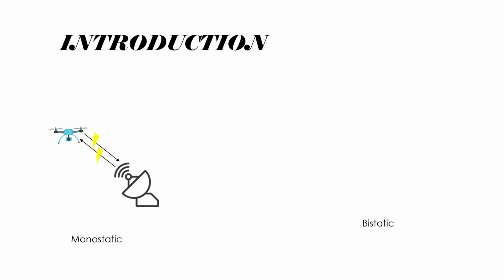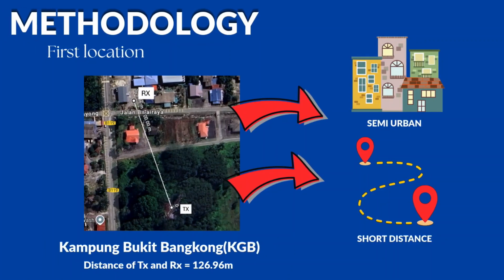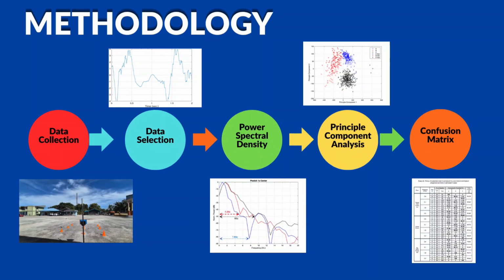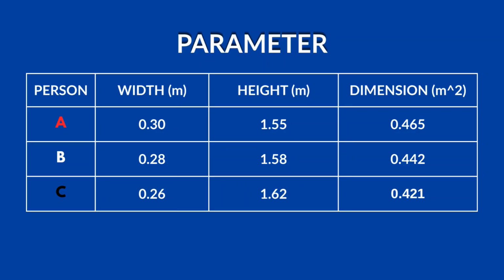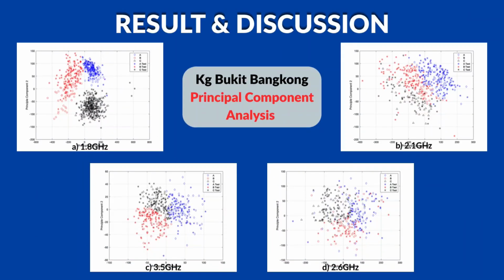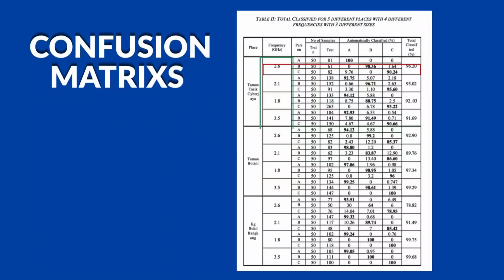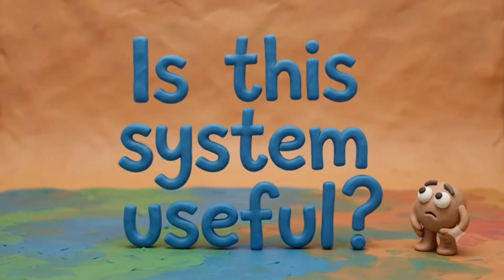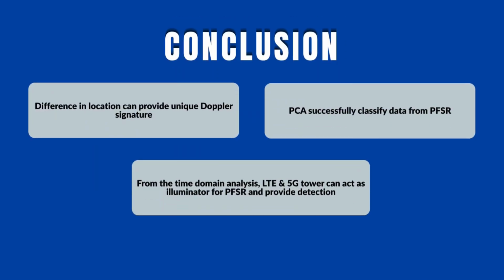HUMAN DETECTION AND ANALYSIS USING QUAD-FREQUENCY 4GAND 5G PASSIVE FORWARD SCATTERING RADAR